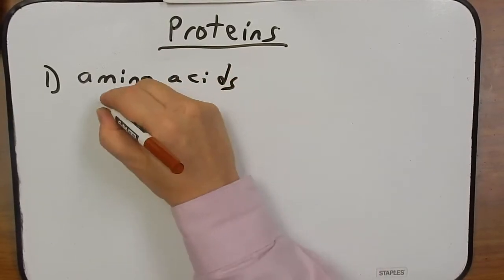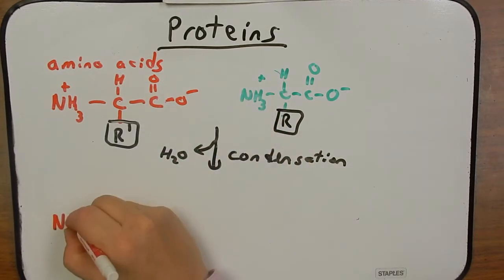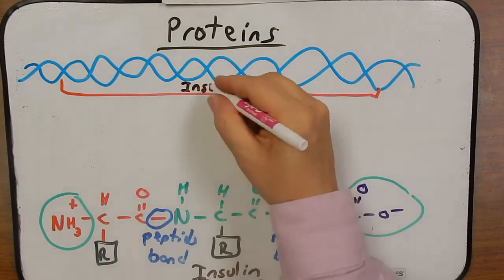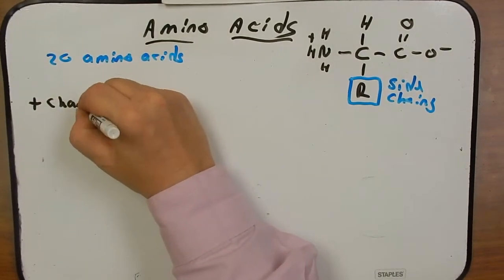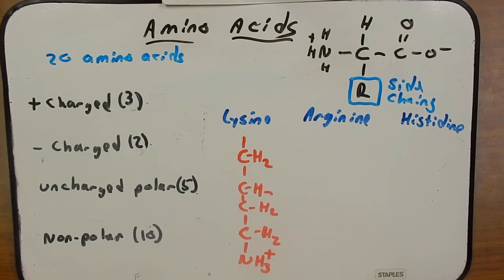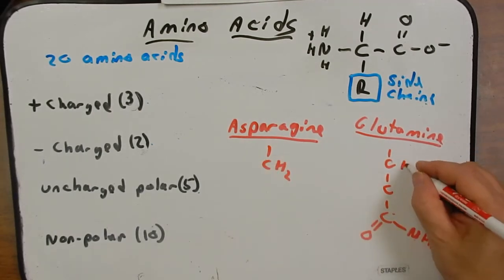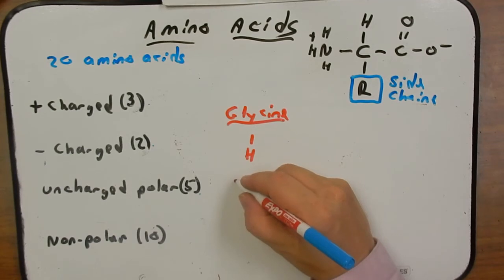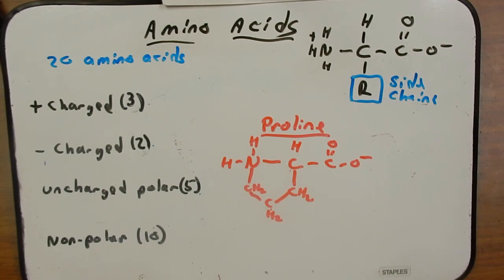Day 7 Podcast Amino Acids and Proteins